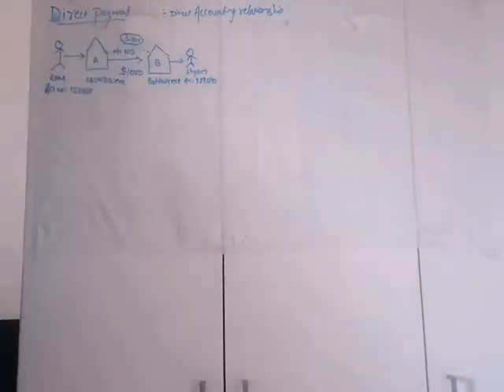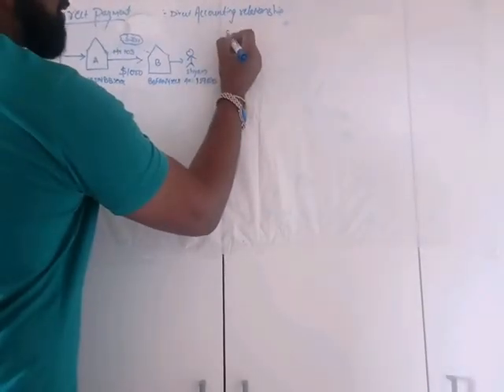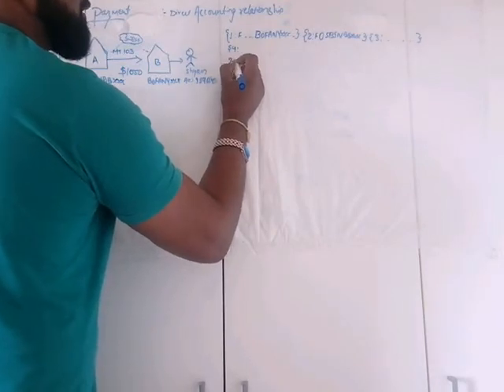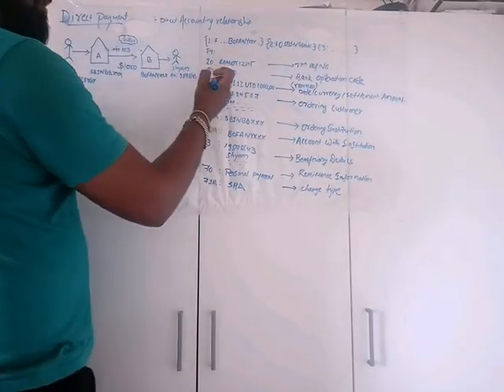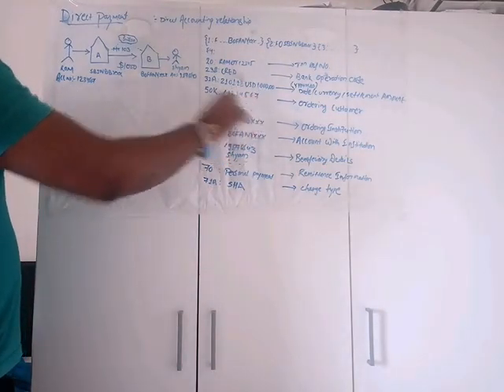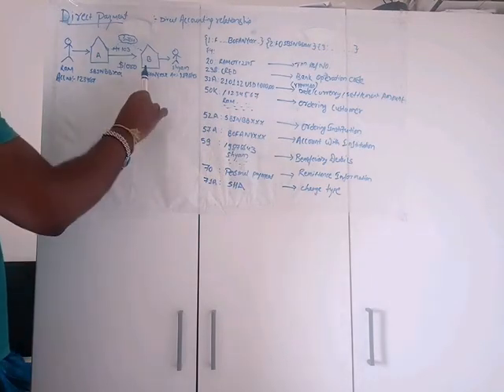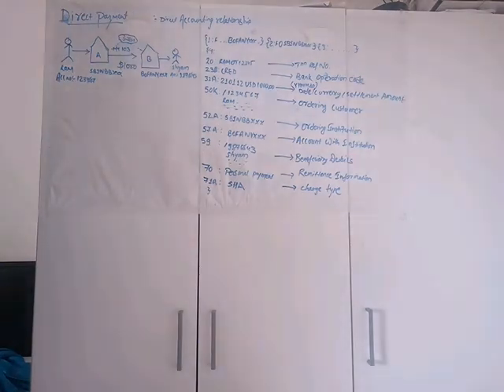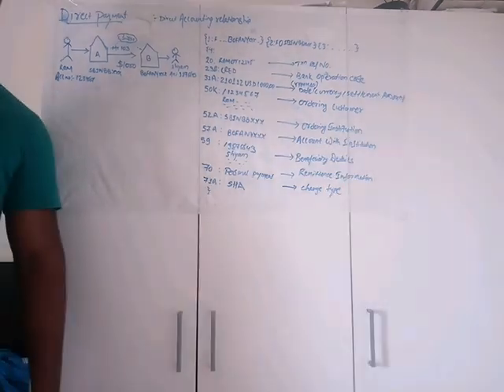Swift Payment | Direct Payment | MT 103 | ISO 20022 | ISO 15022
Swift Payment | Direct Payment | MT 103 | ISO 20022 | ISO 15022 | Cross border payment

Payment method - Direct payment (Cross border payment)

MT103
ISO 20022
SWIFT
Swift Message
Swift Payment
Correspondent Banking
Banking Domain
ISO20022
MT 103
Swift Mt103
MT202

1. We are happy to announce our Support Service into Business, IT and Operation domain.

2. We also have Converter tool available.

3. Also we have below Online Course

1. INTRODUCTION TO PAYMENT
2. KEY ELEMENT OF PAYMENT AND SETTLEMENT SYSTEM
3. CLEARING AND SETTLEMENT MECHANISM
• CLEARING HOUSE
• SETTLEMENT
• NET SETTLEMENT
• GROSS SETTLEMENT
• MULTILATERAL CLEARING
4. ACCOUNTS
• NOSTRO ACCOUNT
• VOSTRO ACCOUNT
• NOSTRO MIRROR ACCOUNT
• LORO ACCOUNT
5. FINANCIAL INSTITUTIONS
• SENDER BANK
• RECEIVER BANK
• INTERMEDIARY BANK
6. INTRODUCTION TO SWIFT
• ACCOUNTING ENTRIES
• SWIFT MESSAGE STRUCTURE
• SWIFT SERVICES
• BANK CHARGES
BEN
SHA
OUR
7. PAYMENT METHODS
• DIRECT PAYMENT
• SERIAL PAYMENT
• DIRECT AND COVER PAYMENT
8. INTRODUCTION TO FIN MT MESSAGE CATEGORIES
9. CATEGORY 1 FIN MT MESSAGES- DETAIL EXPLANATION WITH EXAMPLE SCENARIO AND MESSAGE STRUCTURE.
• MT101
• MT102.STP
• MT103.STP
• MT103.REMIT
• MT104
• MT105
• MT107
• MT110
• MT111
• MT190
• MT191
• MT192
• MT195
• MT196
• MT198
• MT199
10. CATEGORY 2 FIN MT MESSAGES- DETAIL EXPLANATION WITH EXAMPLE SCENARIO AND MESSAGE STRUCTURE
• MT201
• MT202
• MT202.RETURN
• MT203
• MT205
• MT298
11. CATEGORY 9 FIN MT MESSAGES- DETAIL EXPLANATION WITH EXAMPLE SCENARIO AND MESSAGE STRUCTURE
• MT900
• MT910
• MT950
• MT999
12. SWIFT GPI
13. INTRODUCTION TO ISO20022
14. SWIFT MIGRATION TO ISO20022
• IMPLEMENTATION PLAN
• WHAT CHANGES BANK NEED TO UNDERGO?
15. PAYMENT INITIATION MESSAGES
• PAIN.001
• PAIN.002
16. PAYMENT CLEARING AND SETTLEMENT MESSAGES
• PACS.002
• PACS.004
• PACS.008
• PACS.009
17. CASH MANAGEMENT MESSAGES
• CAMT.052
• CAMT.053
18. COUPLE OF DAYS FOR REVISION AND Q&A ON ENTIRE SYLLABUS